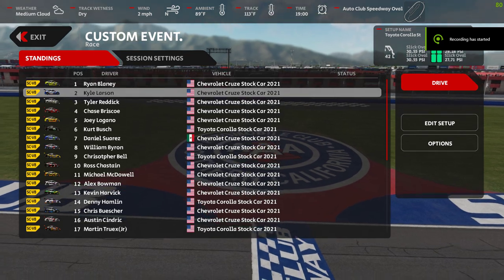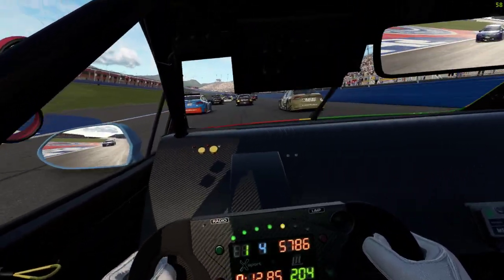Automobilista 2 Oval Racing (the art of turning left)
22 stock cars with some amazing skins add to the event!